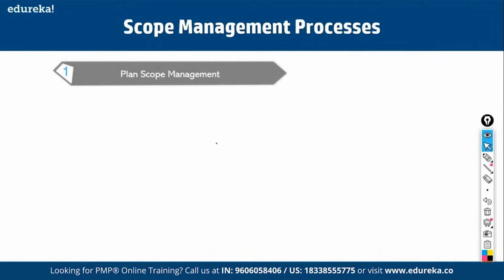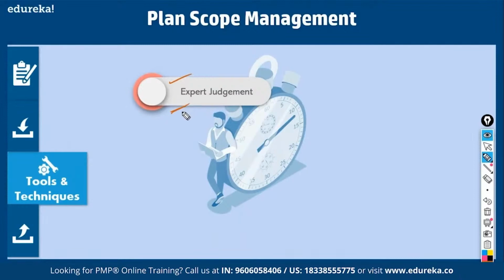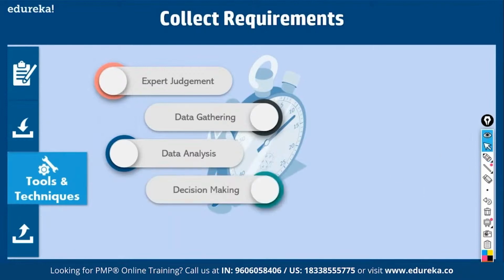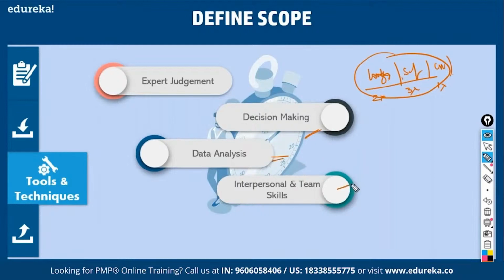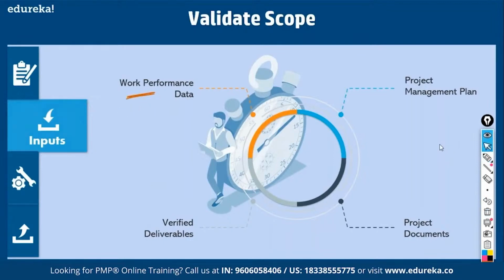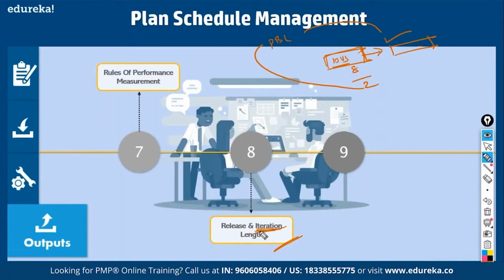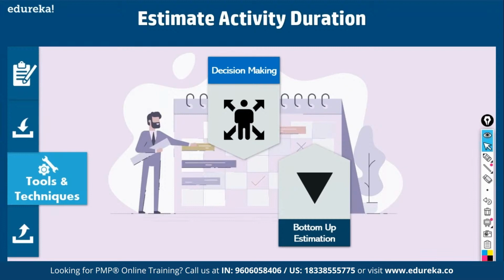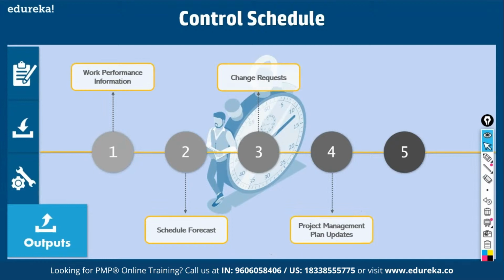PMP Time & Scope Management | Project Time Management | PMP Training | Edureka | PMP Rewind - 3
1. This is a 4 Week Instructor-led Online Course.

2. We have a 24x7 One-on-One LIVE Technical Support to help you with any problems you might face or any clarifications you may require during the course.

3. At the end of this course, you will be awarded a 35 Contact Hours certificate that is mandatory to apply for PMP® examination.